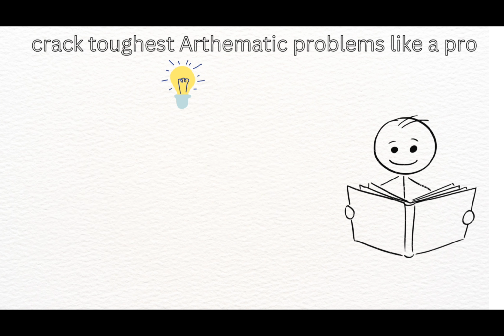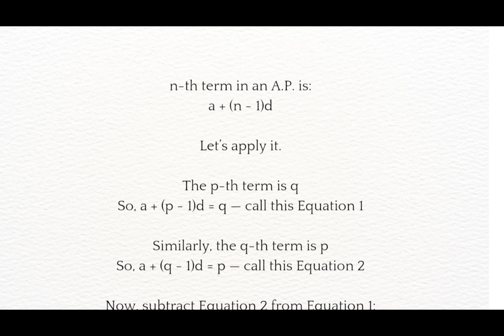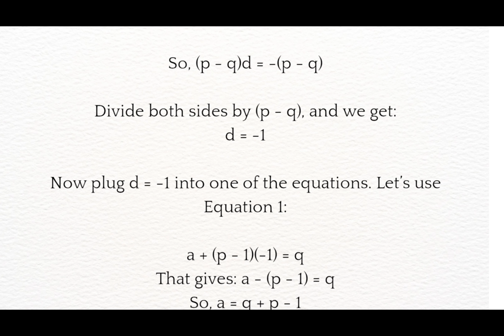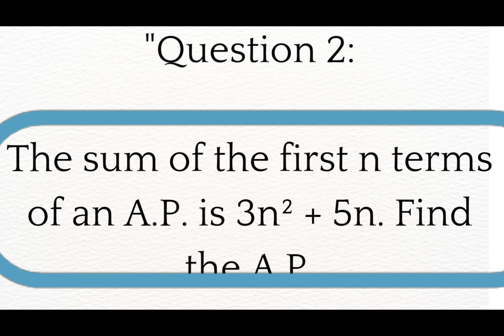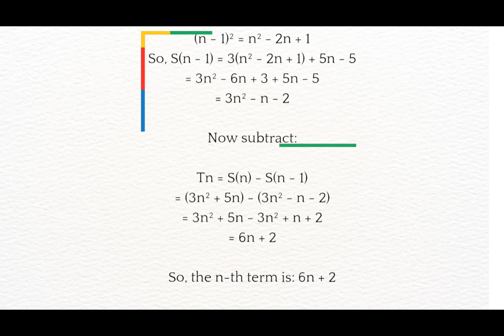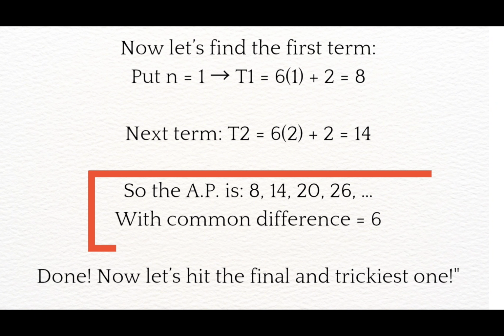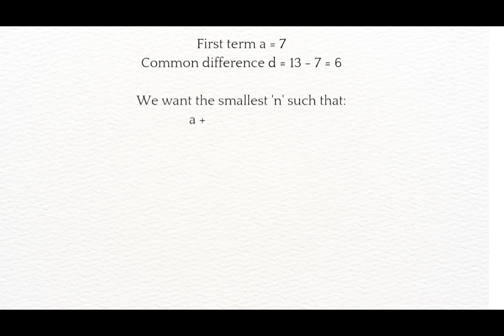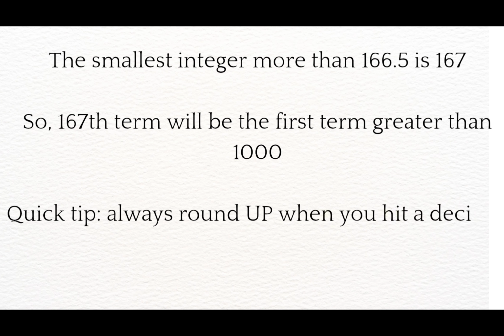Can you solve Three hard arthematic progression problems?Olympiad question bank#maths#olympiad math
Struggling with tricky Arithmetic Progression (A.P.) problems?
In this video, we solve 3 of the most challenging A.P. questions commonly seen in Math Olympiads, NTSE, and competitive exams—step-by-step, clearly, and without complex formulas!

What you'll learn in just 6 minutes:

How to find unknown terms using clever substitution

How to reverse-engineer A.P. from sum formulas

How to solve position-based questions with inequalities
...and a lot more A.P. logic!

Olympiad aspirants

Curious minds who love solving puzzles

00:20 – Problem 1: The p-th term is q, and q-th term is p
02:00 – Problem 2: A.P. from Sum Formula
04:00 – Problem 3: First Term Greater Than 1000
05:40 – Final Tips & Outro

Indian Math Olympiad Exams

1. PRMO (Pre-Regional Mathematical Olympiad)

2. RMO (Regional Mathematical Olympiad)

3. INMO (Indian National Mathematical Olympiad)

4. IMO Training Camp (IMOTC) – for top INMO scorers

5. IMO (International Mathematical Olympiad) – final stage

Other Indian Math Competitions

6. NTSE (National Talent Search Examination)

7. NMTC (National Mathematics Talent Contest) – by AMTI

8. IOQM (Indian Olympiad Qualifier in Mathematics) – merged version of PRMO & RMO post-COVID

9. KVPY (Kishore Vaigyanik Protsahan Yojana) – includes math aptitude

10. NSTSE (National Level Science Talent Search Exam) – has math sections

11. SOF IMO (Science Olympiad Foundation International Math Olympiad) – for school students

12. Silverzone iOM (International Olympiad of Mathematics)

13. CEMC Gauss/ Pascal/ Cayley/ Fermat Contests – by University of Waterloo, also taken in India

International Math Olympiads & Contests

14. IMO (International Mathematical Olympiad)

15. Kangaroo Math Competition (IKMC/IKMC)

16. American Mathematics Competitions (AMC 8, 10, 12)

17. Asian Pacific Mathematics Olympiad (APMO)

18. European Girls’ Mathematical Olympiad (EGMO)

19. British Mathematical Olympiad (BMO)

20. Australian Mathematics Competition (AMC)